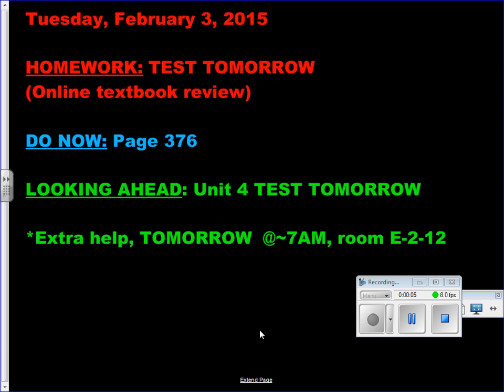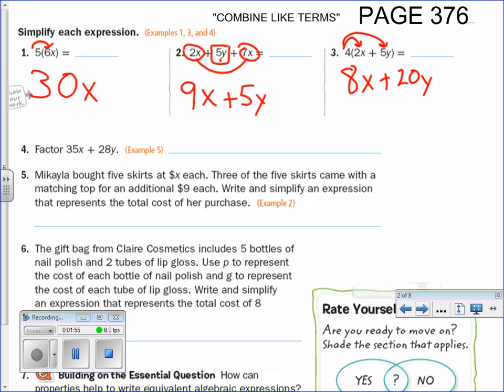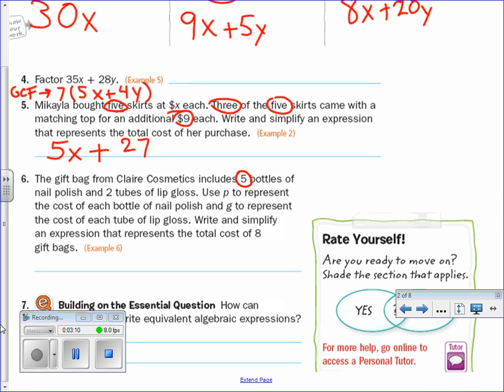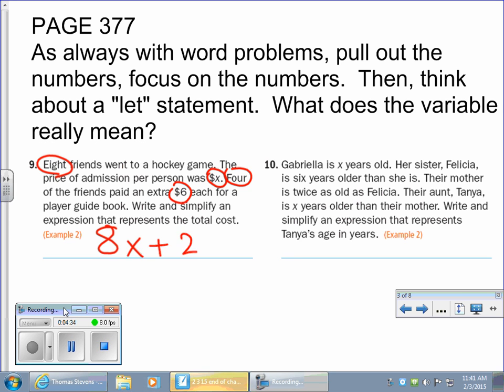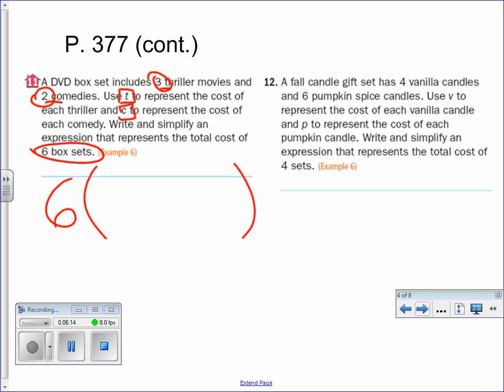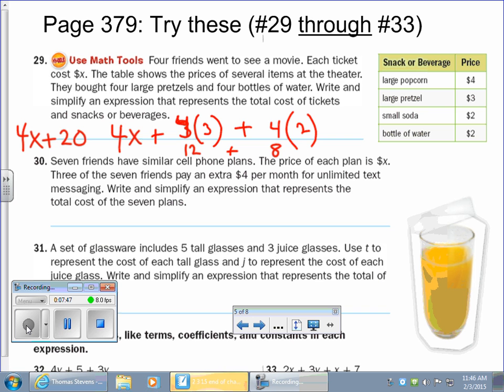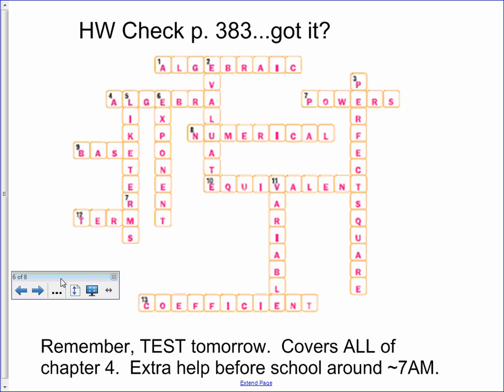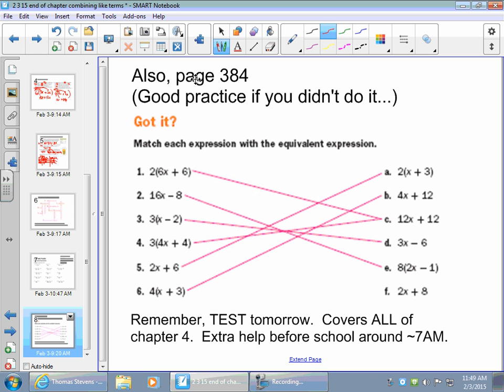End of Chapter Combining like terms and word problems